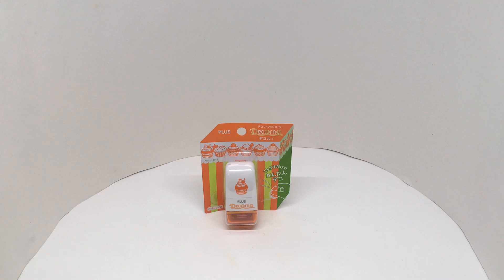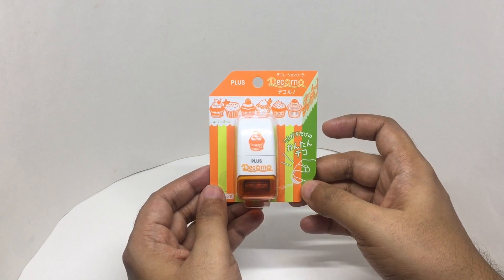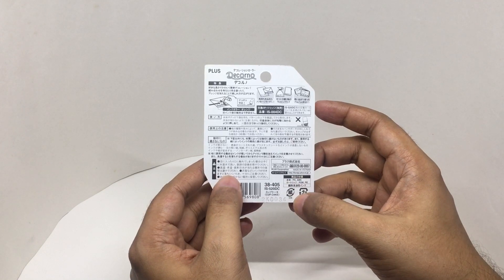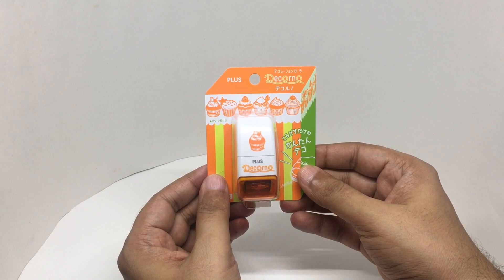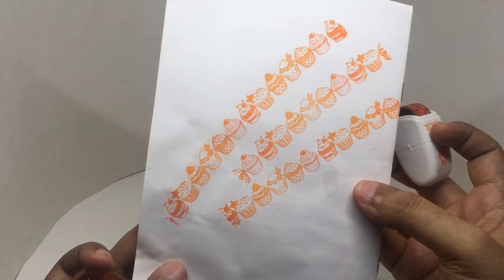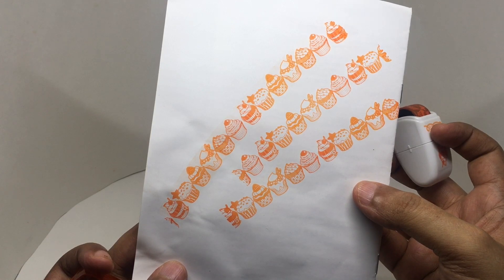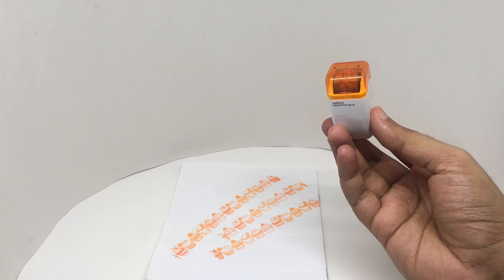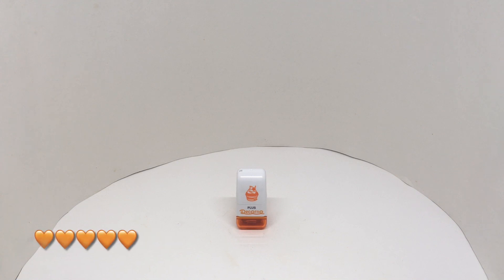Plus Japanese Deco Roller Stamps Cupcake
This Plus Japanese Deco Roller Stamps Cupcake is cute and yummy. It costs ₹250 around $3.